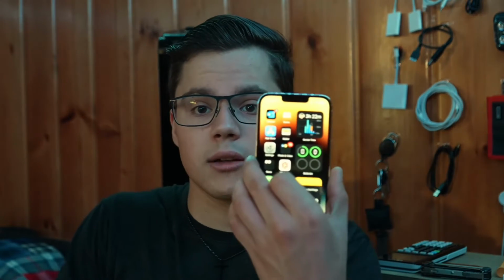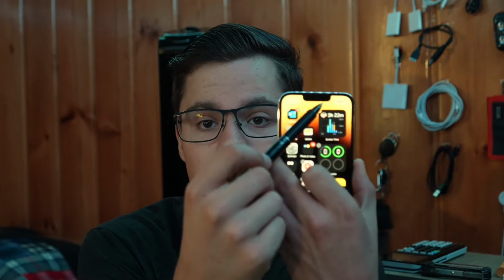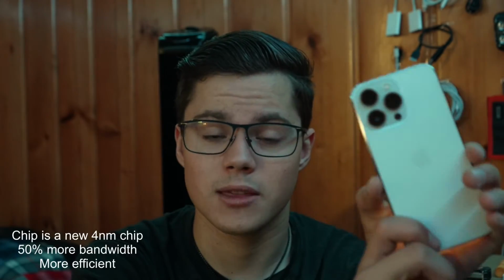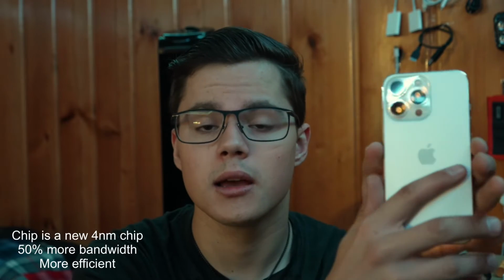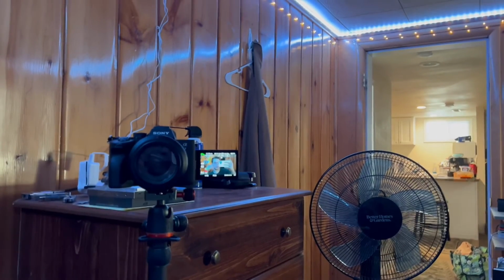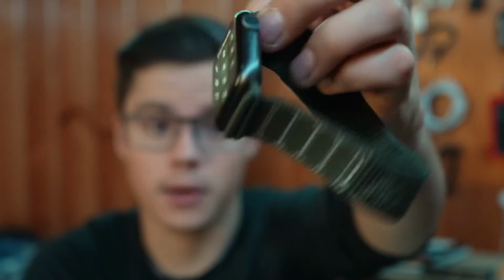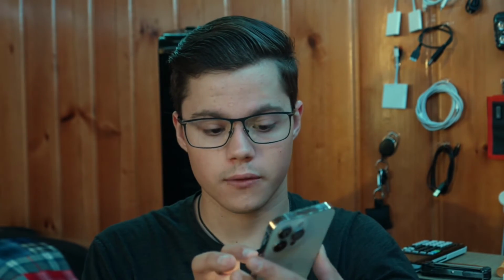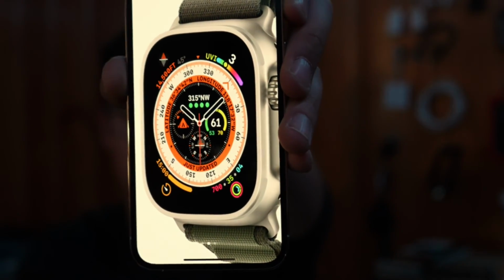Apple Event Recap And Summary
The Apple event just happened, lots of new technology was released and lots of new devices. Watches, iPhones and more. Watch this video to see a summary of the new devices.